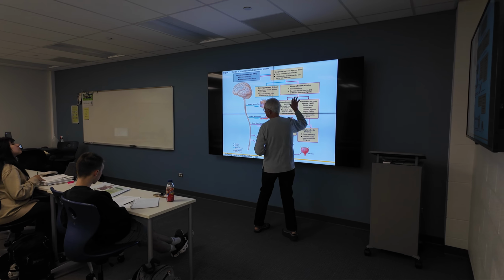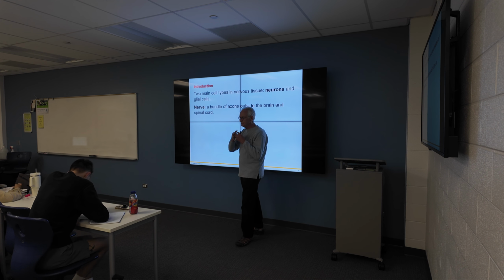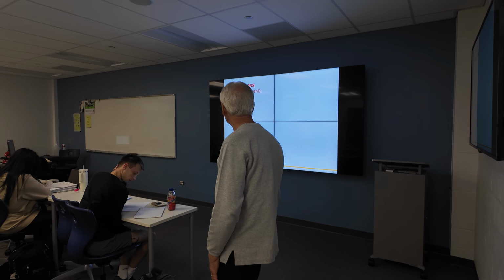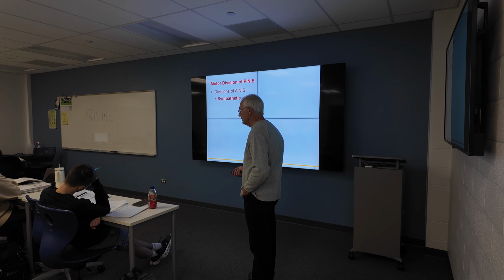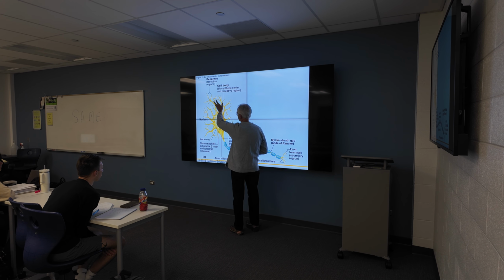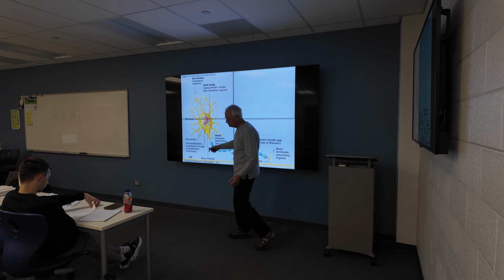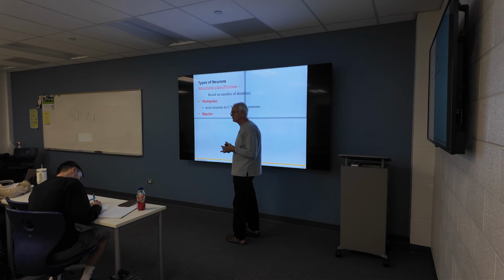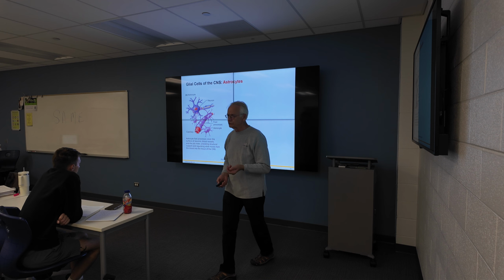Neuron Lecture Part 1